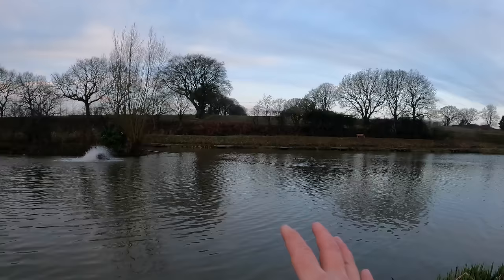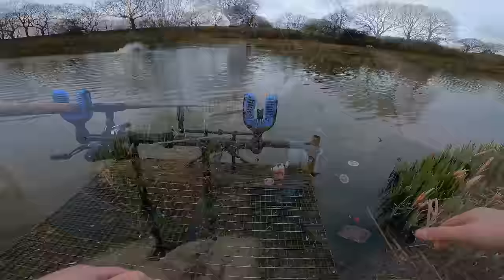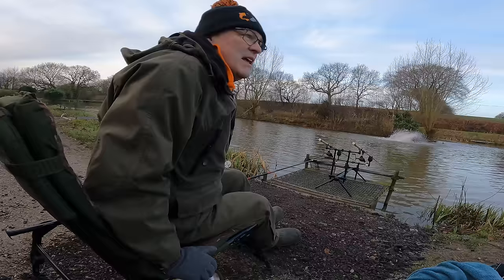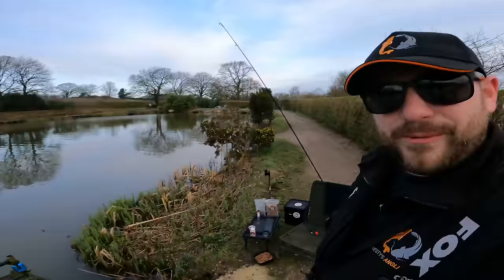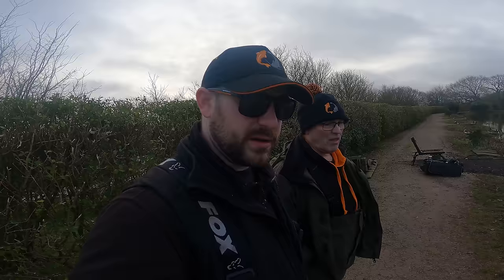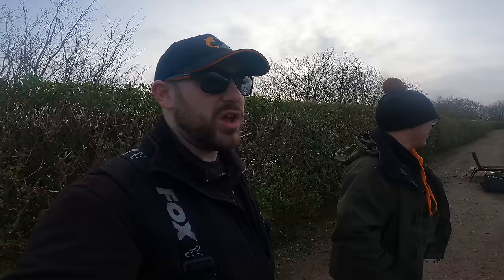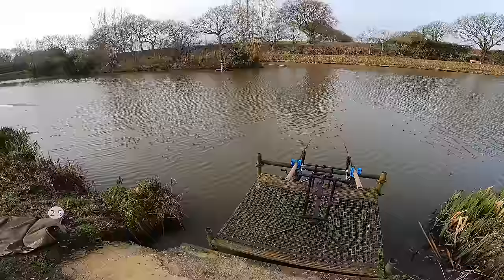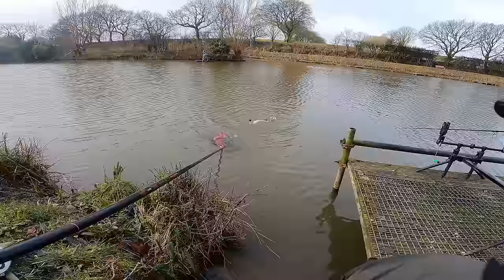Chilled Winter Method Feeder Fishing | Underwater Footage | Wrightington Fisheries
I’m back ! After a few weeks off fishing with Man flu i'm back on the bank! A really chilled days fishing with plenty of tips 🎣 some interesting underwater footage and a good haul of fish caught on the method feeder!

Upholsterer (Rob)

Feeders -

Wafters link -

Bait -